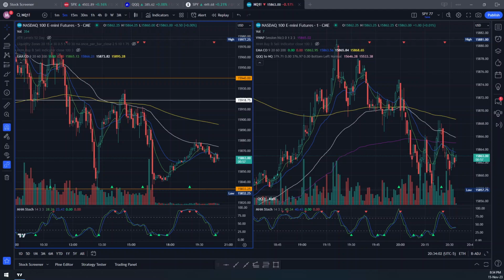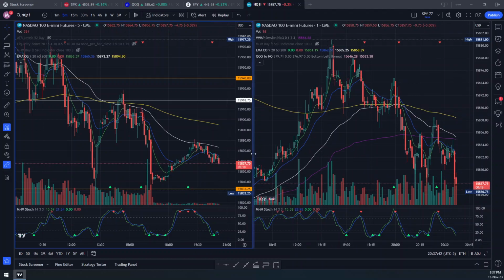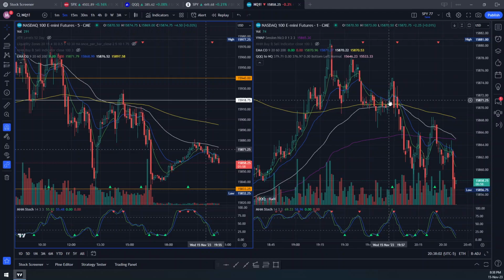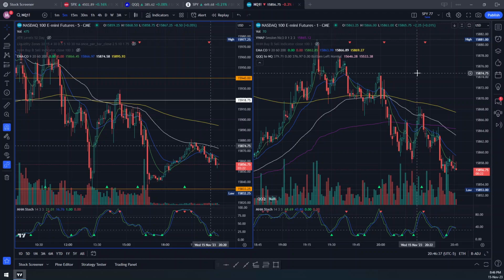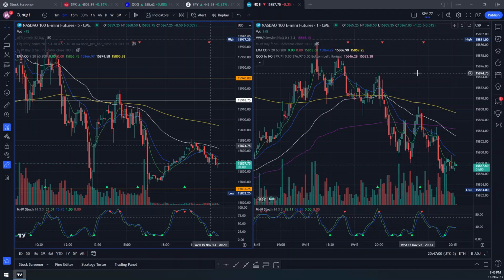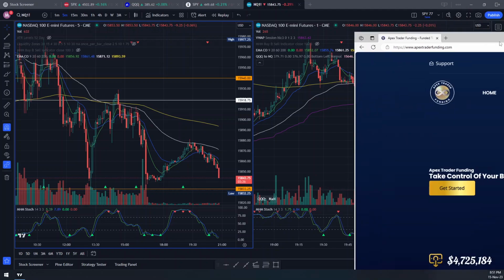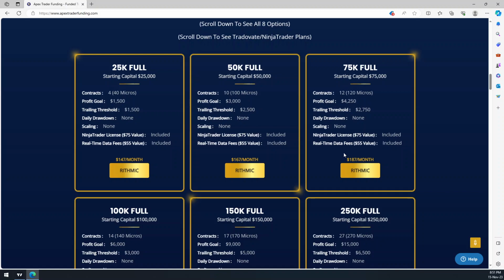The Ultimate Guide to Starting Futures and Building Wealth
In this video, we're going to show you the ropes on day trading futures. We'll cover everything from the basics of futures trading to advanced trading strategies.

If you're interested in trading futures, this is the video for you! We'll take you through everything you need to know to get started. From understanding the difference between buying and selling futures to developing trading strategies, this video will teach you everything you need to get started in futures trading.

Join My Trading Chat and Gain Access To:
📈 Daily Watchlists
📊 Paper Trading
📊 Indicators + Alert’s
📰 Latest News
📈 Small Cap Updates
📊 Charts & Scanners
👾 Crypto Signals